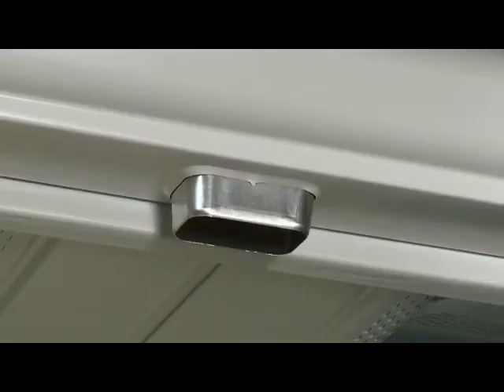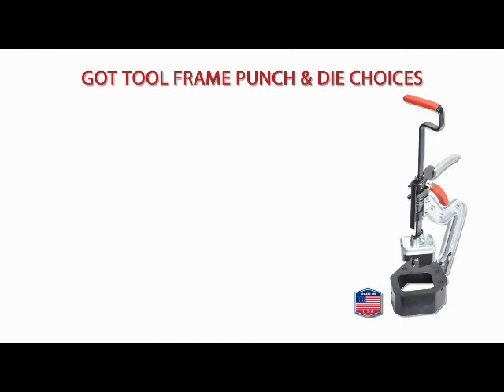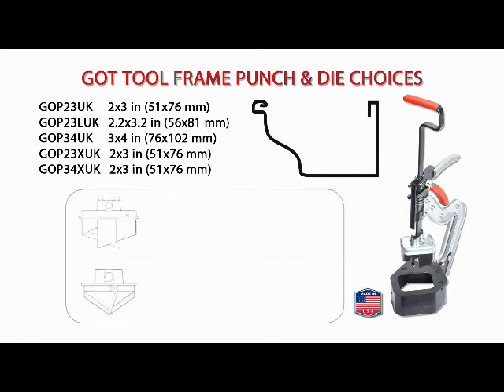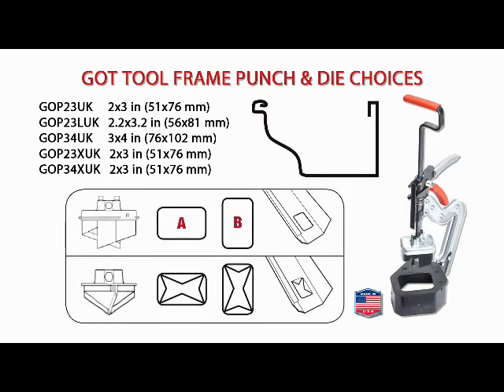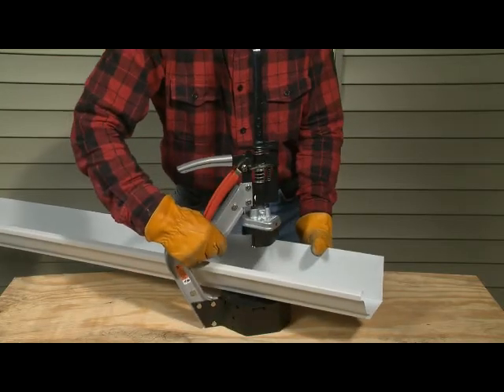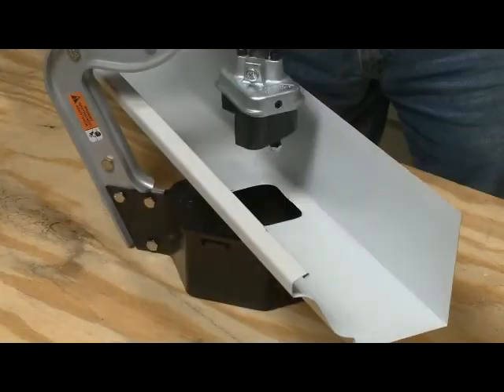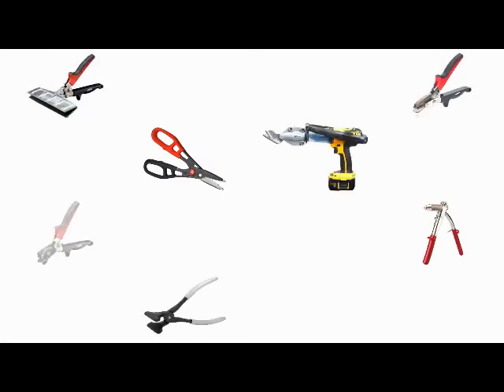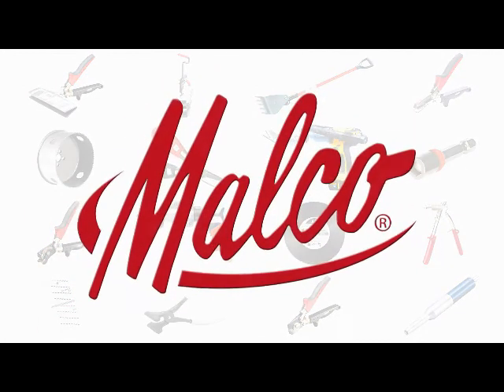Malco RSG Gutter Outlet Punch and Dies GOT